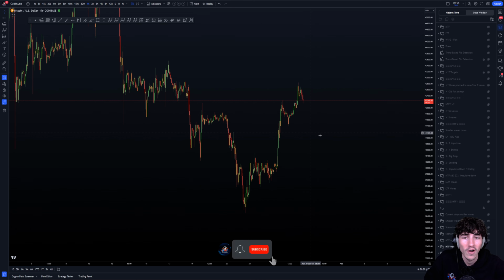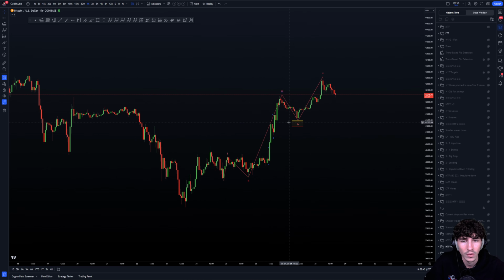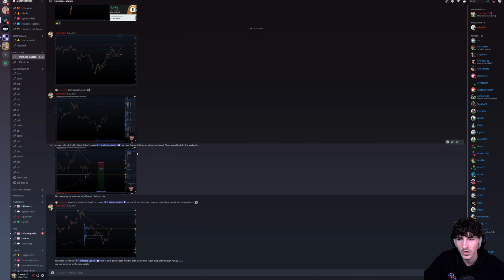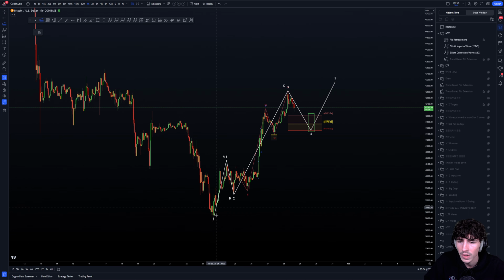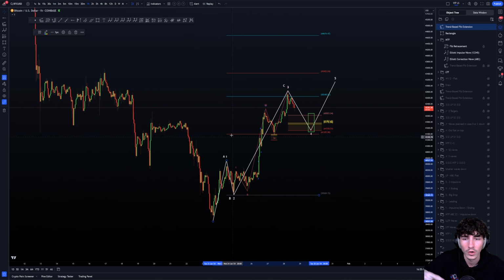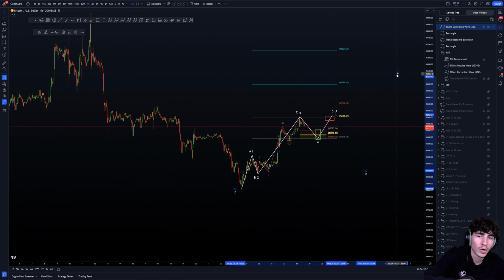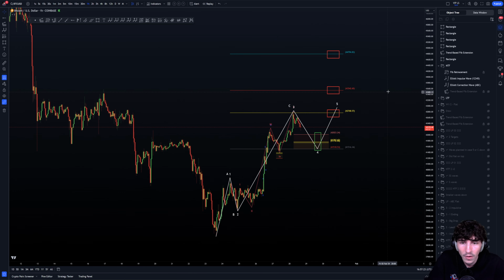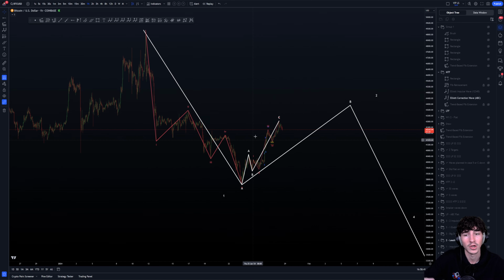Be Aware of This Bitcoin Move Before It's Too Late! BTC Elliott Waves Technical Analysis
n this video, we delve into the upcoming Bitcoin move that demands your attention. Our analysis on BTC's Elliott Waves provides insights crucial for understanding its trajectory. Don't miss out on this essential update!

📢 PRIMEXBT 7.000 $ DEPOSIT BONUS :
2 - Verify your email
3 - Make a deposit & Enjoy your deposit bonus up to 7.000$!